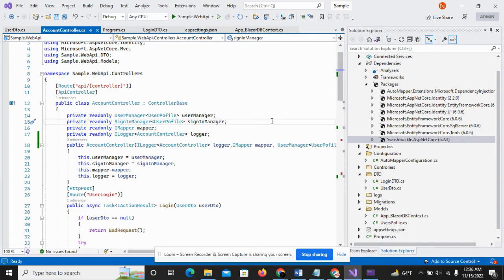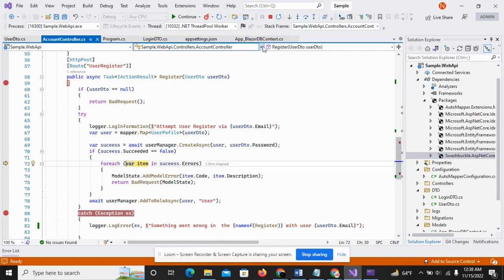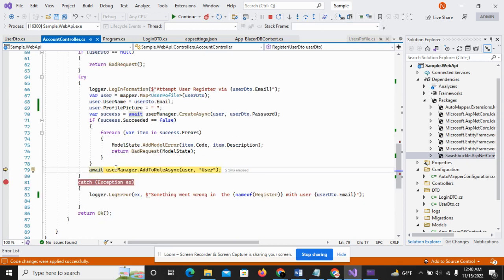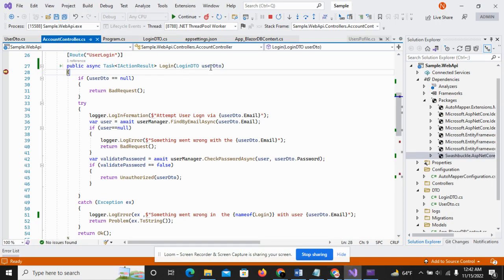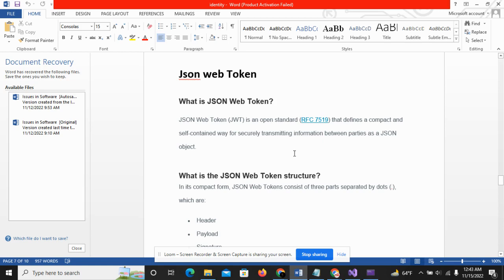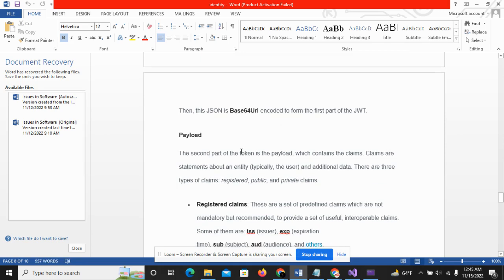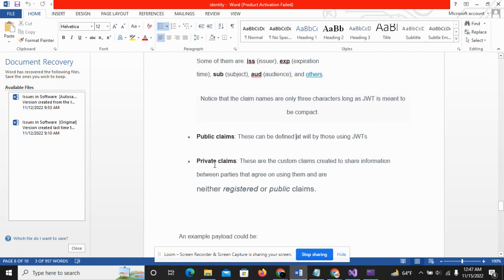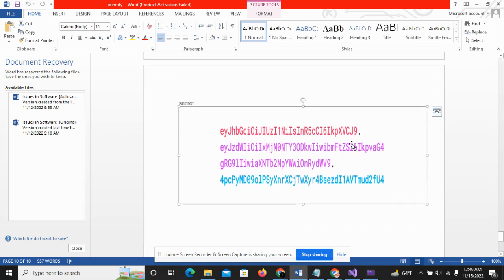aspnet core login and registration using identity | json web token | jwt | what is jwt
In this video, we'll show you how to use identity | json web token | what is jwt in ASP.NET Core 6.0 to login and register users using the built-in authentication features.

ASP.NET Core provides a variety of built-in authentication features that make it easy to register and log in users. In this video, we'll show you how to use identity | json web token | what is jwt to login and register users using the built-in authentication features. We'll also show you how to use the same authentication features to secure your web applications against attacks.